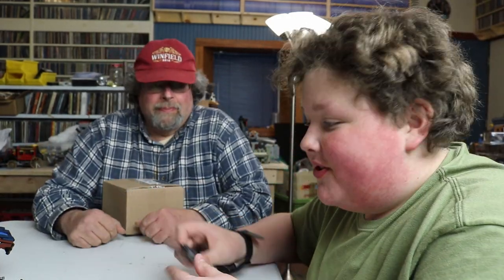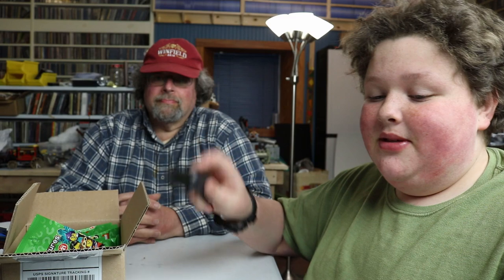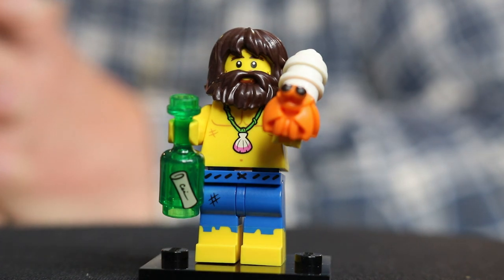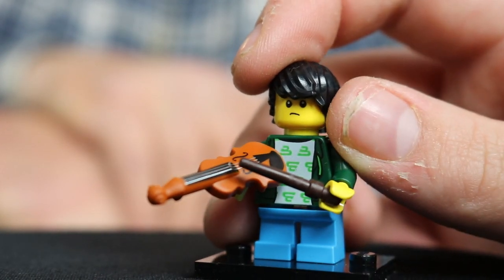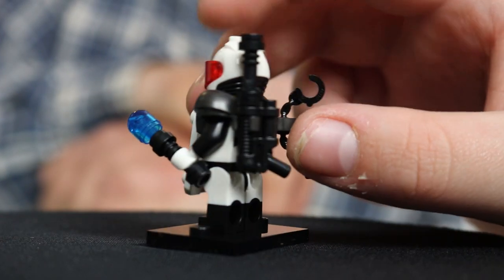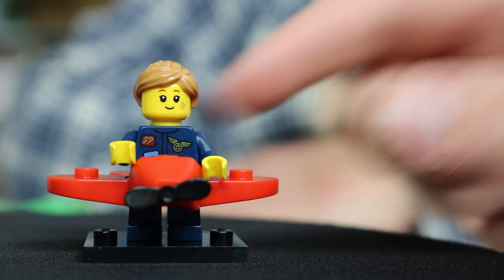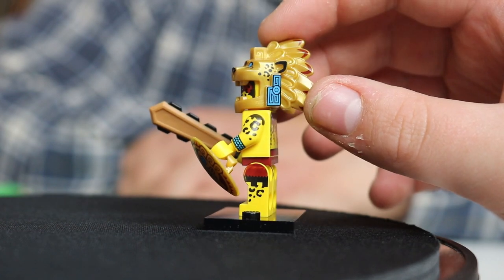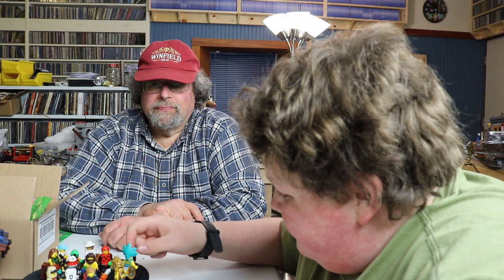Lego CMF Minifigure 21 series unboxing and review!!!